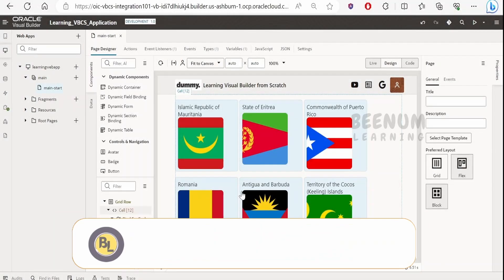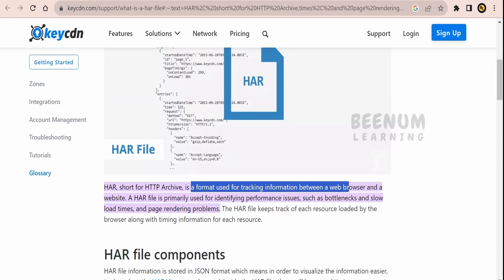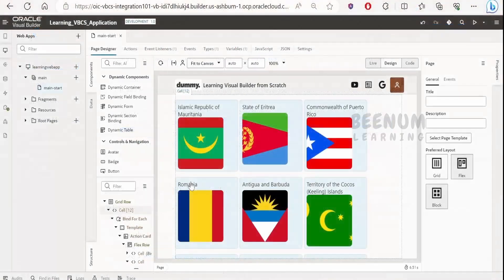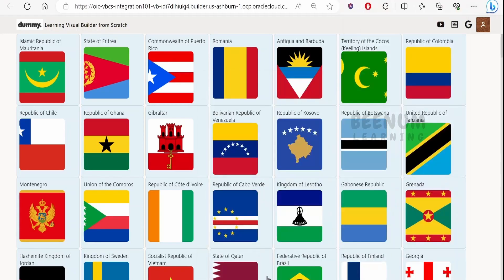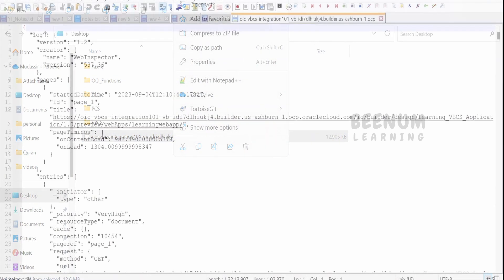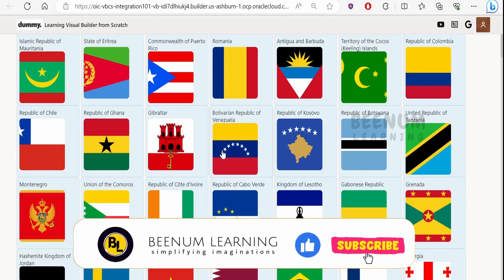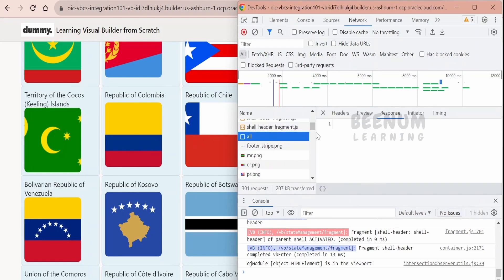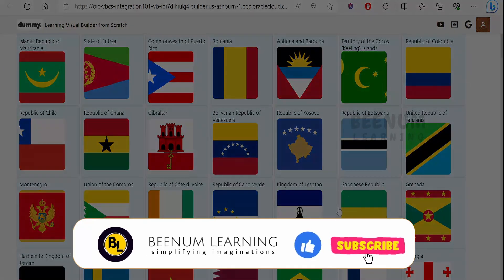How to download HAR file (HTTP Archive) in Google Chrome Edge browser, Oracle Visual Builder VBCS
With this video we will learn How to download HAR file (HTTP Archive) in Google Chrome and Microsoft Edge browser for Oracle Visual Builder VBCS application, Save all as HAR with content, Download HAR file in Microsoft Edge browser, Download HAR file in Google Chrome browser

00:04  Introduction and overview of class
00:25  What is HAR file / HTTP Archive file
01:30  Download HAR file for Oracle Visual Builder application web page
01:52  Download HAR file in Microsoft Edge browser
03:40  Download HAR file in Google Chrome browser

05:02  Please donate and support us